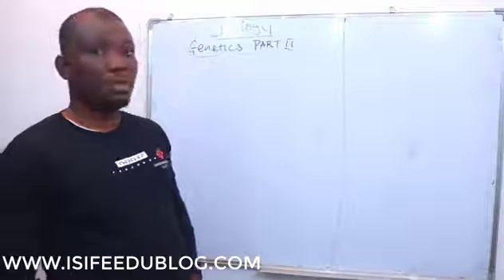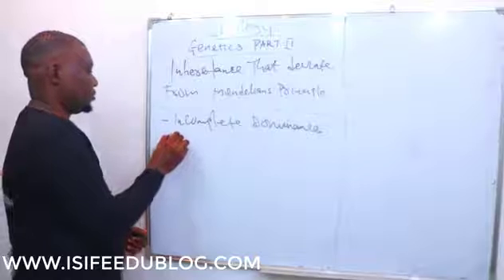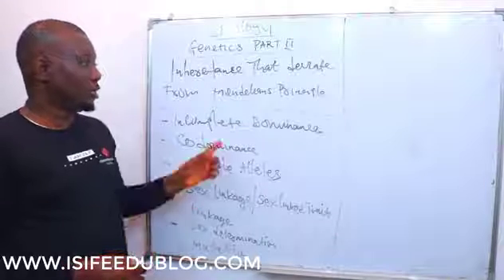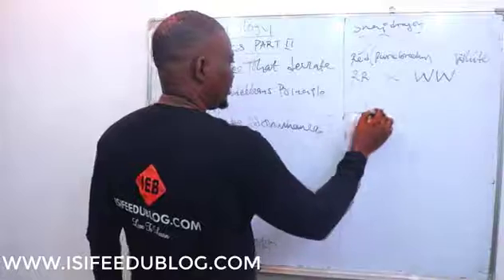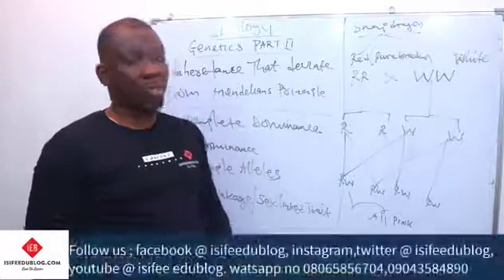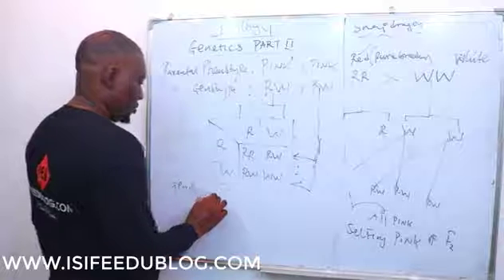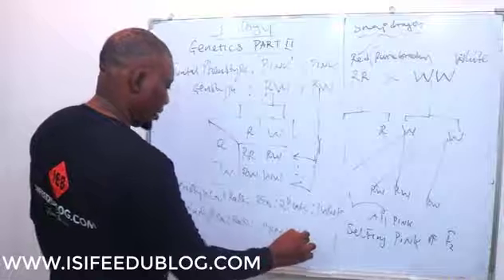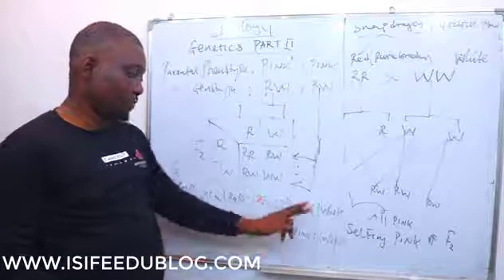Deviations from mendelian's law | Incomplete Dominance | Exceptions to Mendelian's principles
What is Incomplete Dominance?

Incomplete dominance is a form of Gene interaction in which both alleles of a gene at a locus are partially expressed, often resulting in an intermediate or different phenotype. It is also known as partial dominance.

For eg., in roses, the allele for red colour is dominant over the allele for white colour. But, the heterozygous flowers with both the alleles are pink in colour.

Follow the link below for more tutorials on Mendelian Genetics

free video tutorials on Mendelian Genetics

FOR QUIZ.